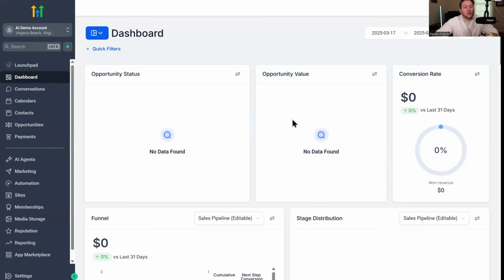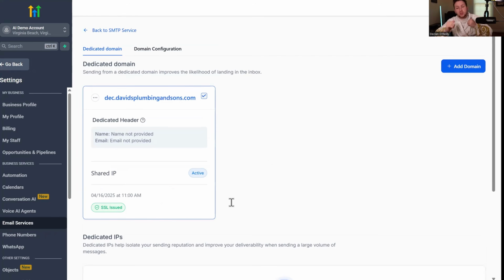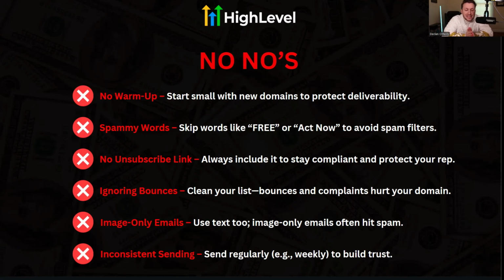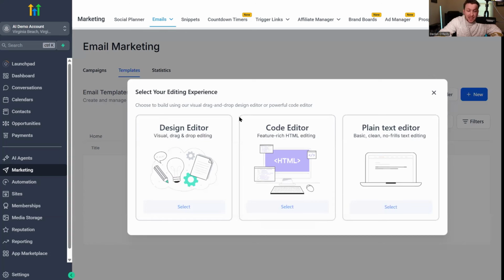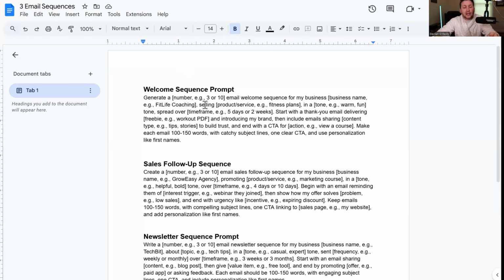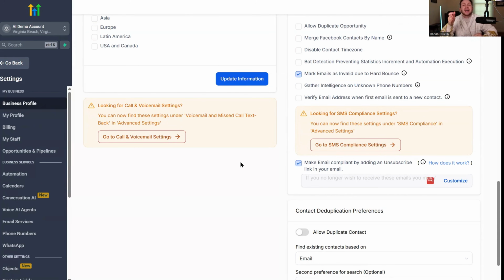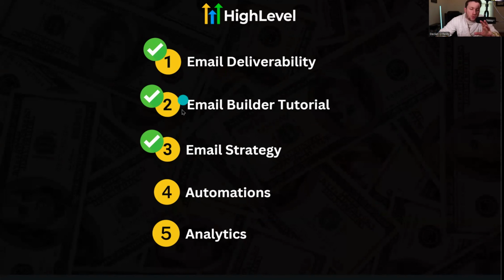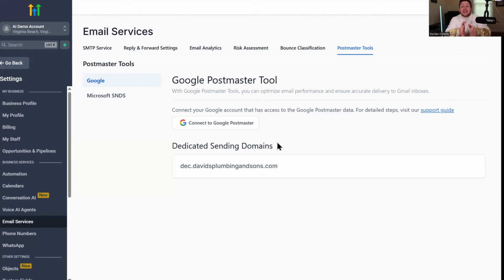The Ultimate GoHighLevel Email Marketing Tutorial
Prompts 👇🏻👇🏻

00:00 Introduction to Go High Level Email Marketing
01:56 Setting Up Email Deliverability
10:40 Tips to Improve Email Deliverability
15:00 Email Builder Tutorial
22:45 Email Marketing Interface Overview
23:01 Introduction to Email Strategy
24:18 Creating Effective Email Sequences
26:03 Using AI for Email Generation
29:35 Building Email Templates in Go High Level
35:31 Sending Emails in Go High Level
38:25 Automating Email Sequences
41:42 Analyzing Email Campaign Performance
44:41 Conclusion and Next Steps